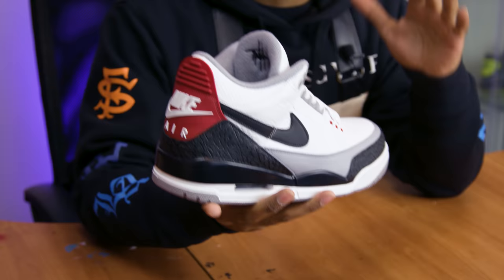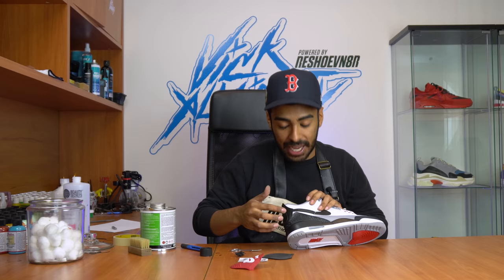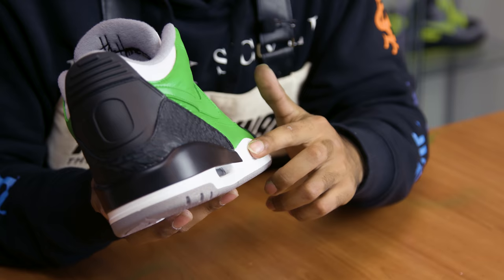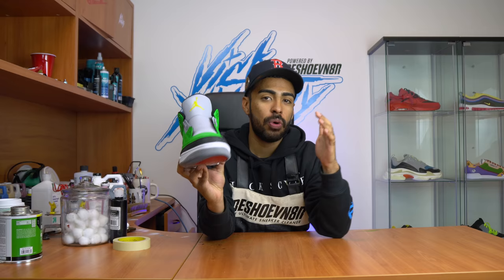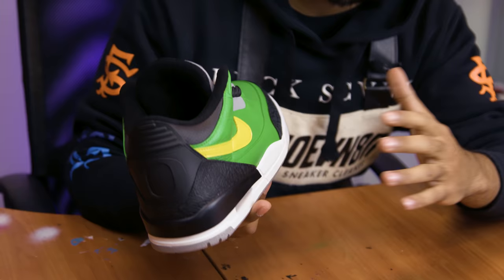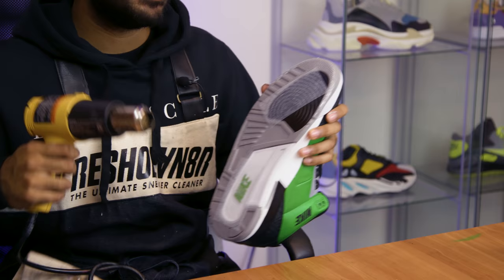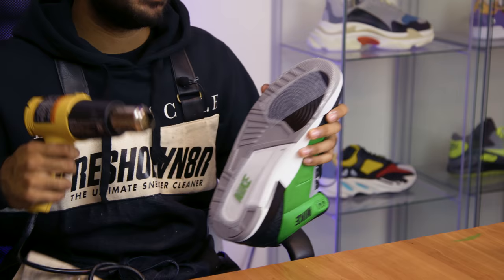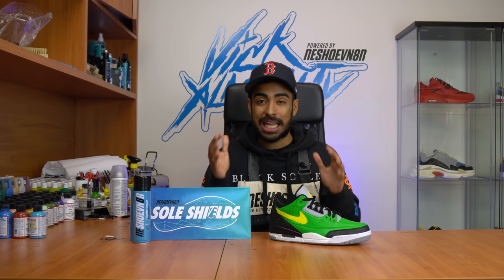Custom Tinker Oregon Jordan 3 by Vick Almighty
Over the years we've seen some of the most coveted sneakers done up in Oregon Ducks flavor, such as the "Oregon Ducks" Air Jordan 3s, Air Jordan 4s, Air Jordan 5s, Air Jordan 13s Air Jordan XIVs. Earlier this month Jordan brand released photos of the new PE Tinker Jordan 3, which is made up of a green upper, yellow Jumpman on the grey tongue and the infamous Oregon "O" on the back heel tab. Lets not forget about the removable velcro Nike swoosh that comes in an assortment of colors. Would you love to own this Pair? In this video Vick Almighty will replicate the PE with a little touch of his own, making it more of a 2.0 by leaving the elephant print all black instead of the grey. Applying elements from the original shoe, Vick removes the back heel tab and add's the custom Oregon "O". He then goes onto painting the uppers green and repaints the midsole black and white to mimic the original color way. He also paints the inner lining black to match.Vick then paints the Jumpman on the tongue yellow and the tongue itself grey. To protect the paint on the outsoles, Vick applied a pair of sole shields which would allow these customs to be worn without worry. He then finish up the protection by spraying them with Reshoevn8r's Water+Stain Repellent to ensure the paints safety.

Remember to enter our monthly Yeezy Giveaway We are giving a pair of Adidas Yeezy away every month, all year long. The details are outlined in this video